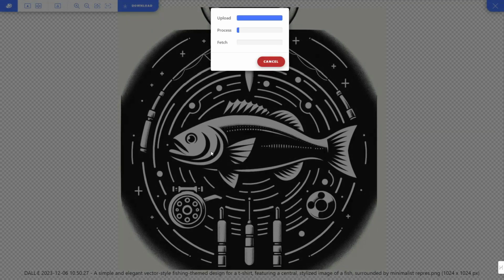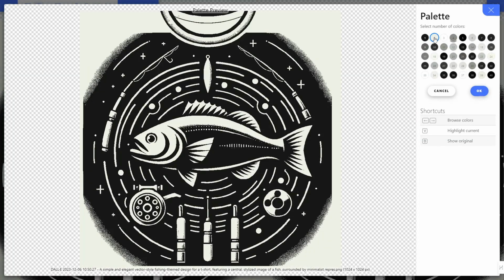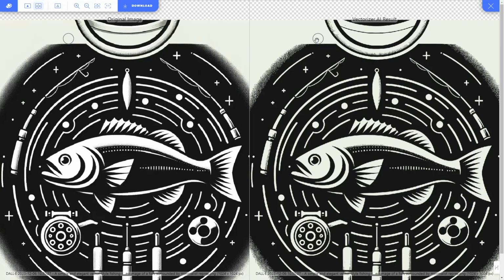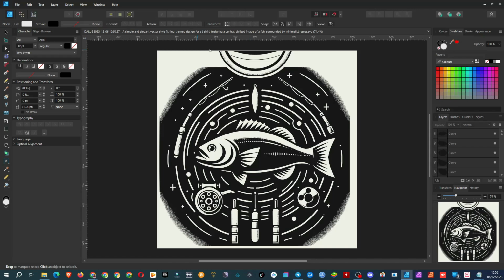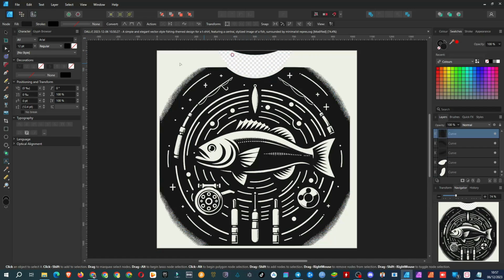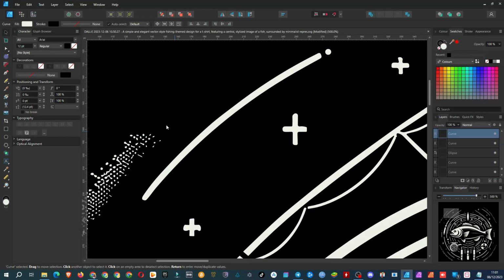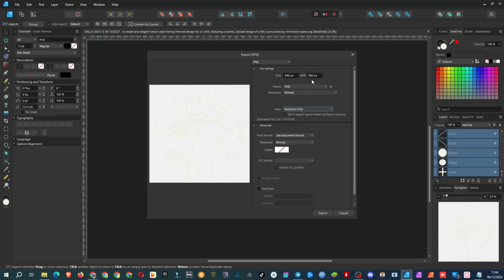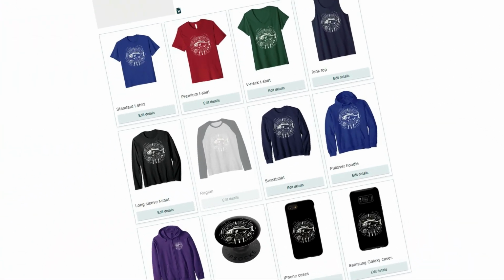Merch With ChatGPT Episode #1 - Fishing Design - Weak Prompts, Okayish Outcome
In the first episode of Merch with ChatGPT series, I'm experimenting with ChatGPT to create a fishing-themed design for print-on-demand. The challenges of simple, unprepared prompts and their results. It's all about trial, error, and real-time learning with ChatGPT!

Design prompt:

Please generate [WHAT TO DESIGN]. Requirements: vector-style image for merchandise, black isolated background.

Listing prompt:

Please write listings for Amazon Merch on Demand and RedBubble platforms.

Requirements for Amazon Merch on Demand listing:
Title: length up to 60 characters including spaces. Aim for about 50 characters including spaces. No mention of merch type, eg Funny Dog instead of Funny Dog T-Shirt.
Bullet point 1: length up to 256 characters including spaces. Aim for about 200 characters including spaces.
Bullet point 2: length up to 256 characters including spaces. Aim for about 200 characters including spaces.
Description: length up to 2000 characters including spaces. Aim for about 500-1000 characters including spaces.
Avoid mention of known copyrighted and trademarked words.
BANNED words and phrases for Amazon Merch on Demand listing titles, bullet points, and descriptions:

Requirements for RedBubble listing:
Title: a descriptive title that explains your work in 4-8 words. Aim for a minimum of 5 words. No mention of merch type, eg "Funny Dog" instead of "Funny Dog T-Shirt".
Tags (keywords): up to 15 tags (limit of 50 characters including spaces per tag) separated by commas, that describe the content of the art. Write them comma-separated, eg tag phrase 1, tag phrase 2, tag phrase 3, longer tag phrase 5, etc. Write all 15 tags.
Description: share the story or meaning behind the work. Aim for about 500-1500 characters including spaces.

Other prompts used, to improve output:

1. No, it's a mess. Image that I could put on a t-shirt.

3. rendered fish, solid black background... who you are writing it for? And what if I put it on red t-shirt? The background still be red? Please come up with simple, straightforward listings and don't mention design style, type, color, etc. Don't even mention word "design" if it's not really necessary.  Write about fishing and things that could trigger buying it.